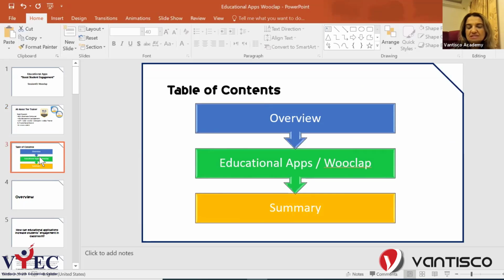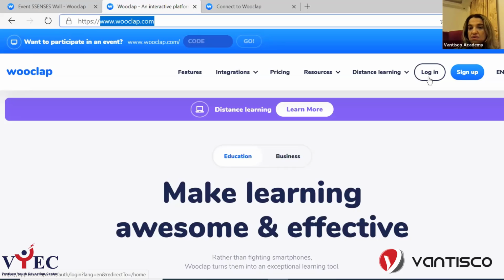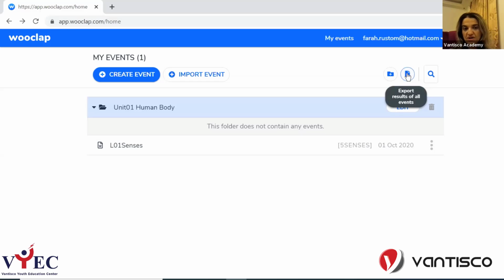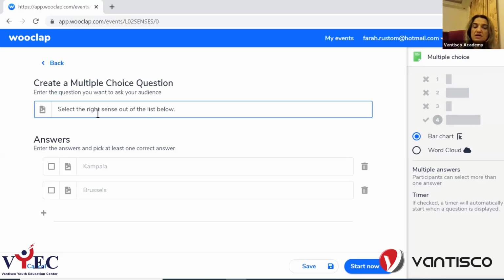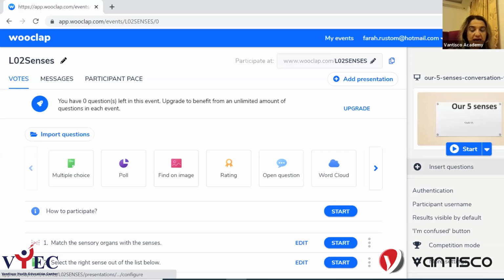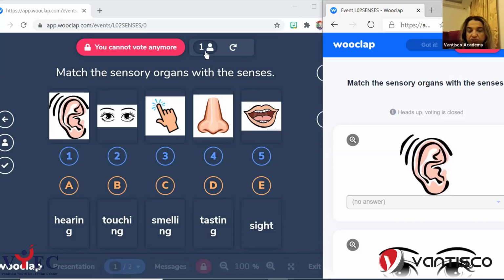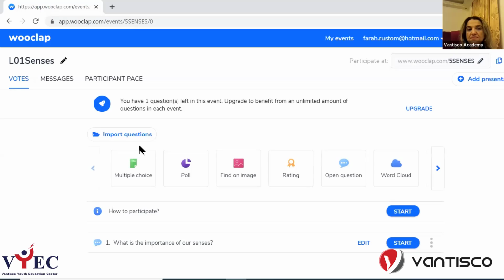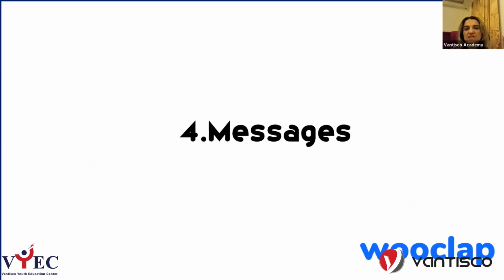Educational Apps "Boost Student Engagement " Session 3: Wooclap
Wooclap - An interactive platform that makes learning awesome.
A collaborative platform for your classes, conferences, and training sessions. Intuitive and simple, Wooclap makes your presentations interactive